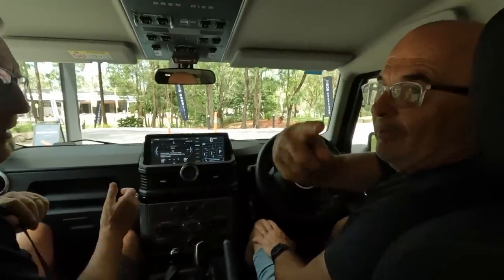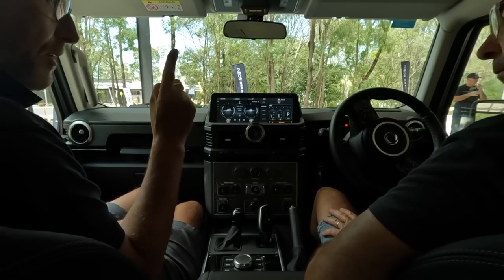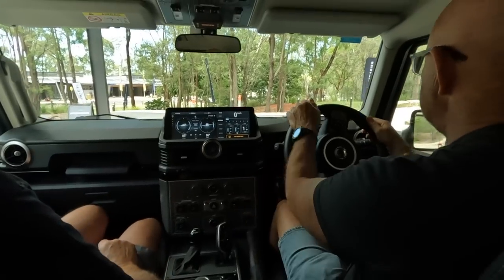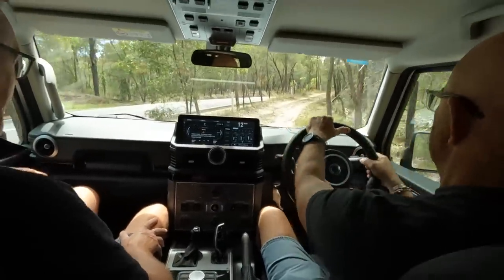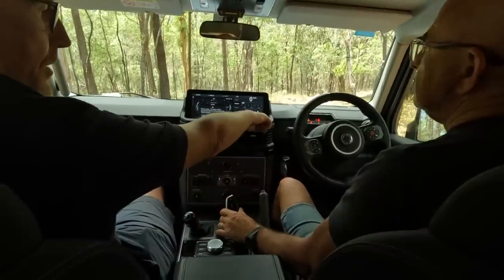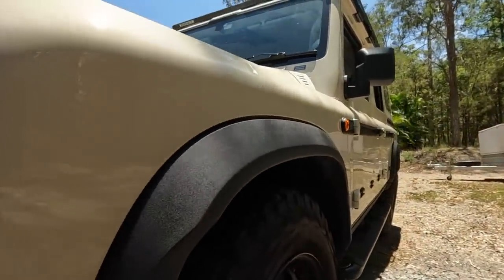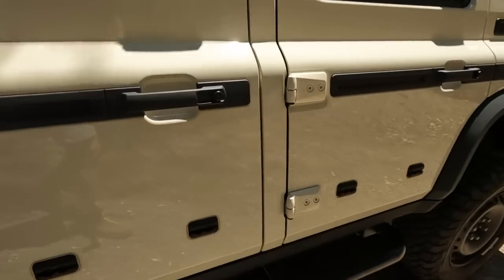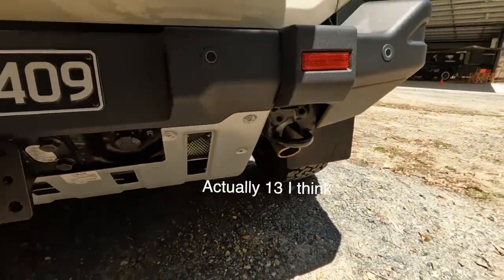INEOS GRENADIER...Come on my test drive and see what happened.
After placing my order last May and stumping up my $5000 I finally got to see, feel and actually drive a Grenadier, albeit a prototype.
The drive was short and controlled with an Ineos instructor sitting beside me. It was undertaken at the Queensland ROCQ 4x4 training facility and  included the regulation steep climbs and decent with some pretty rough washouts. Nothing very challenging and no real opportunity to put your foot down and no on road. That being said I still got to experience what in my opinion is an exciting new 4x4  and I can't wait to get mine. Come on the drive with me and see what Ineos has to offer,